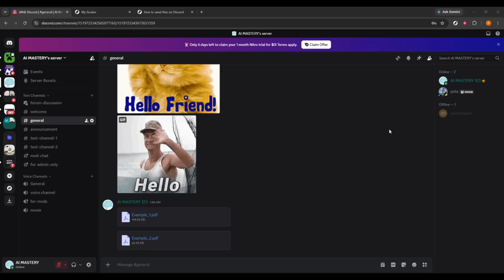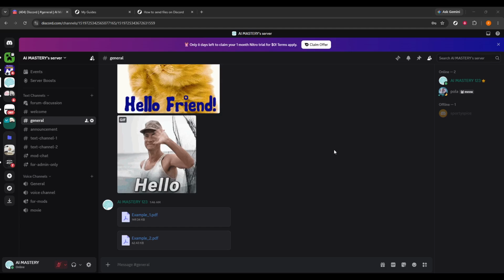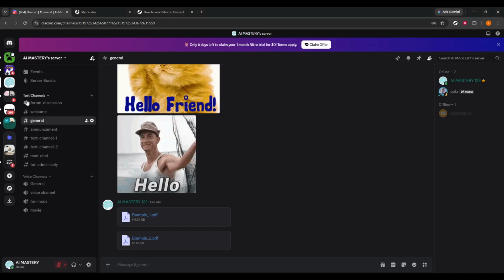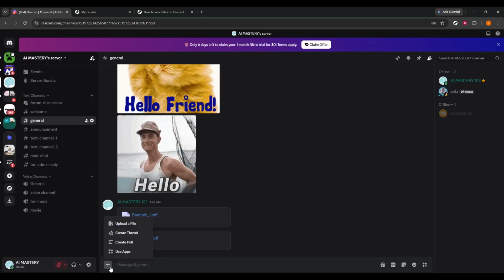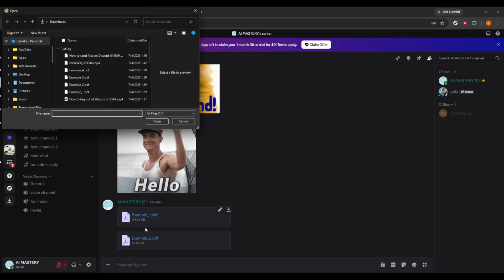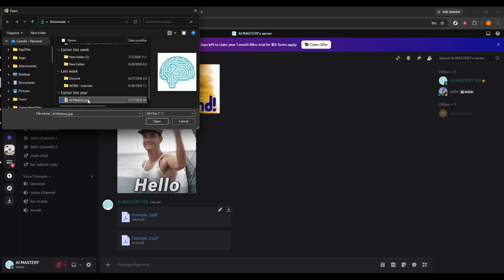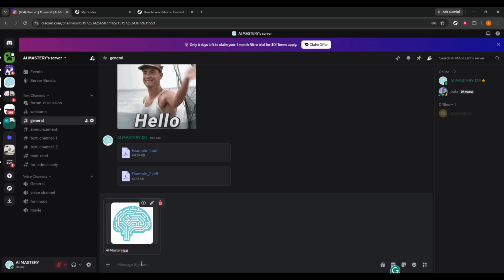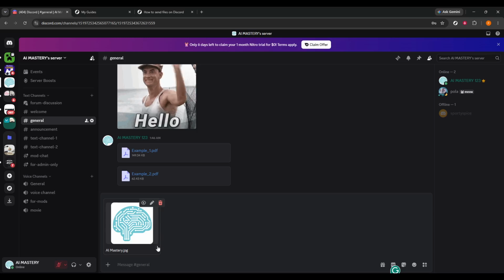How to Send Files on Discord (Tested)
In this video, we discuss how to send files on Discord quickly and easily. Learn to upload and share files in Discord channels or direct messages, with step-by-step instructions for selecting and sending files from your computer.

00:00 Introduction to File Sharing on Discord
00:22 Quick Tutorial Promised Under 30 Seconds
00:40 Navigate to Channel or Direct Message
00:51 Locate the Plus Icon in Chat Bar
01:07 Click Plus Icon and Select Upload File
01:19 File Explorer Opens to Choose File
01:44 Click Open or Upload Button
02:05 Optional: Type a Message for File
02:20 Press Enter to Send File and Message
02:34 Successful File Sharing and Recap